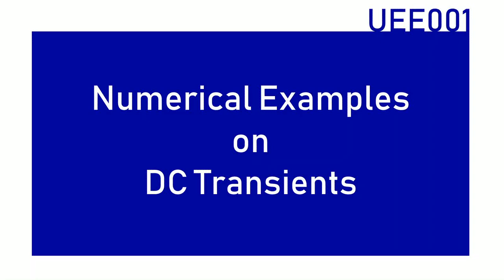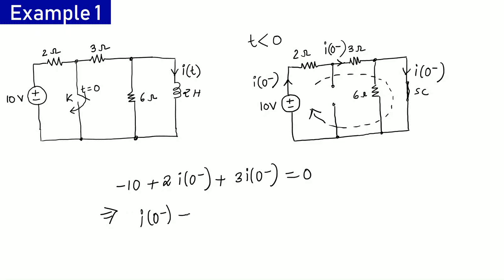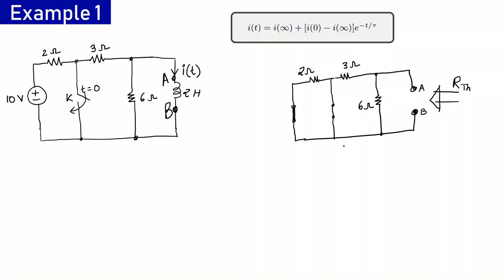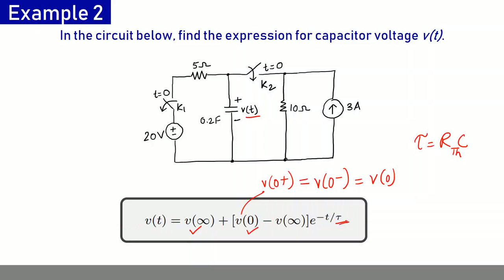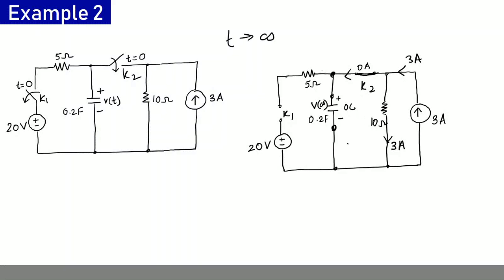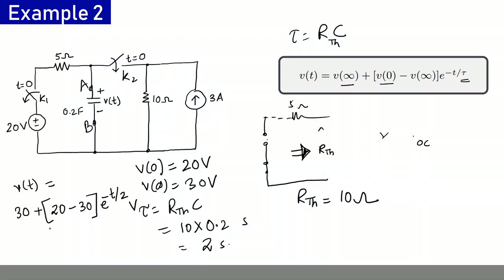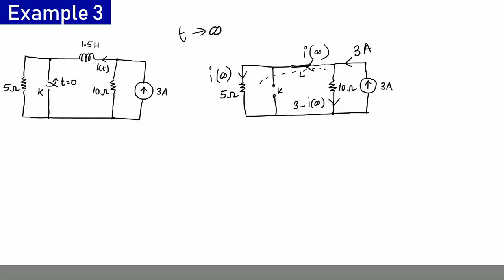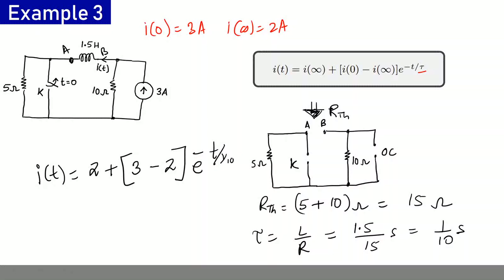L2a Numericals on DC Transients